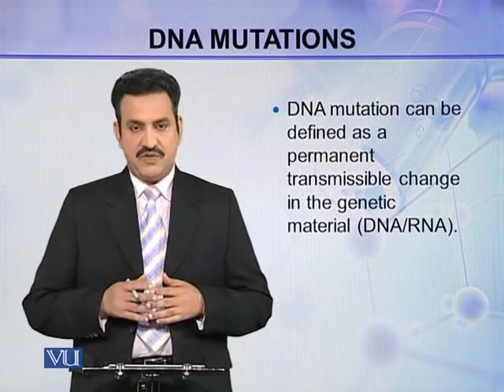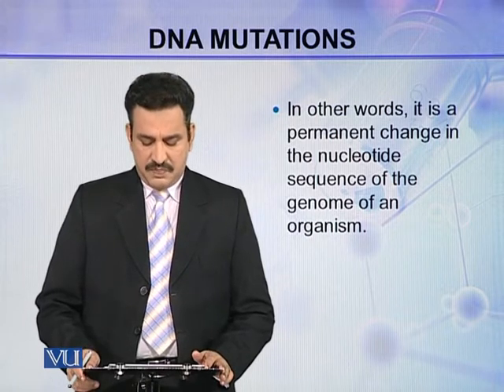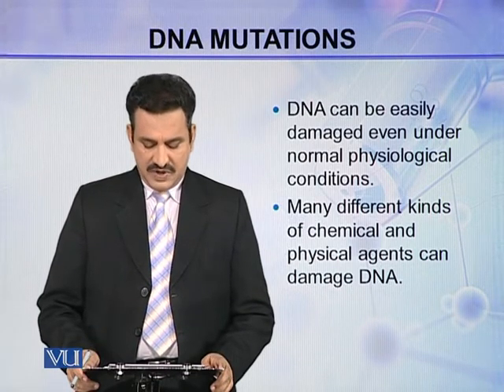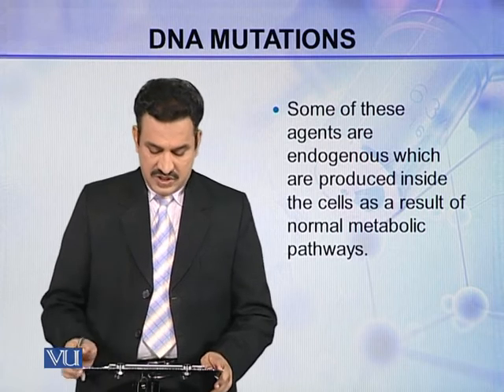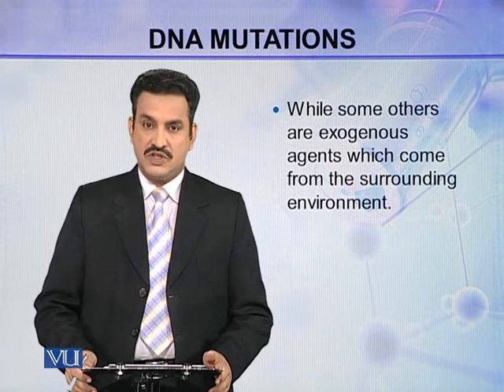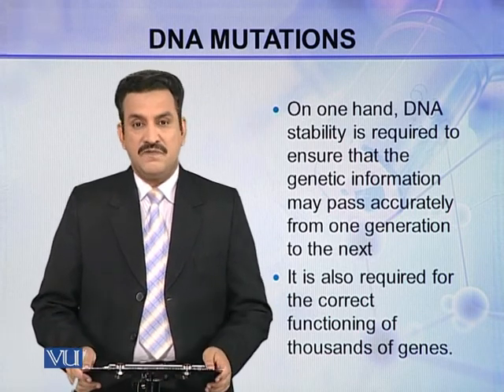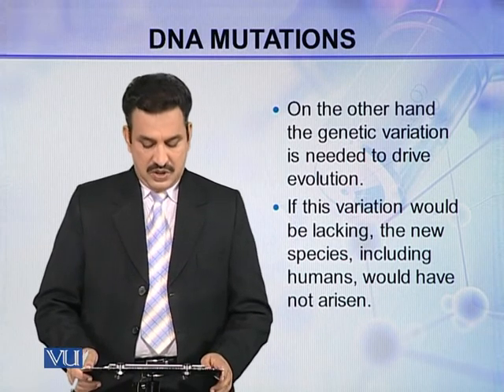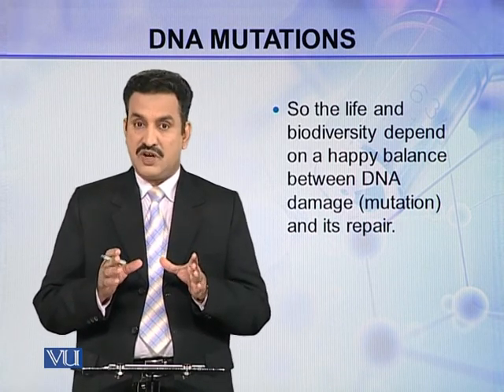BIO101_Topic054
Dr Jamil Ahmad